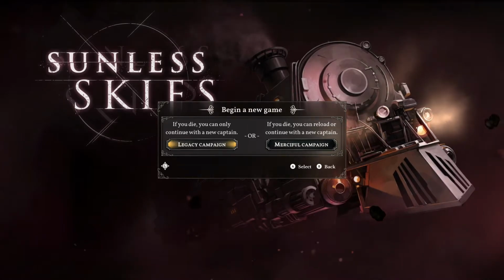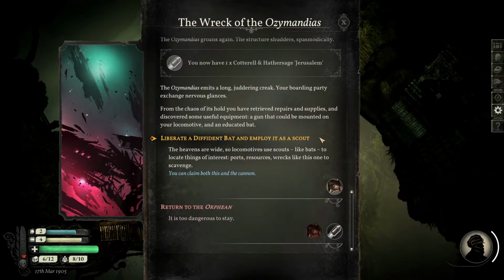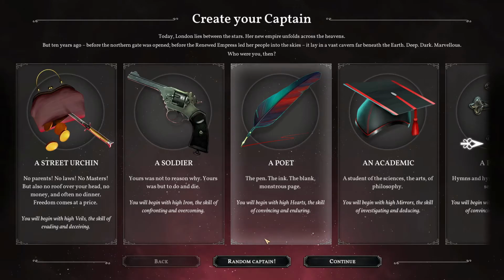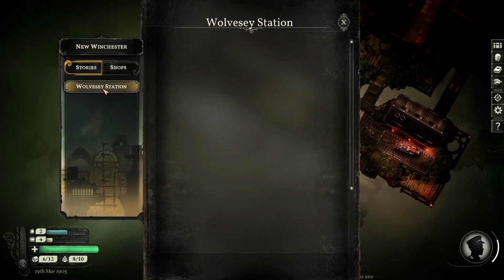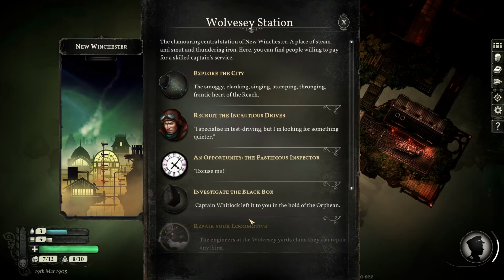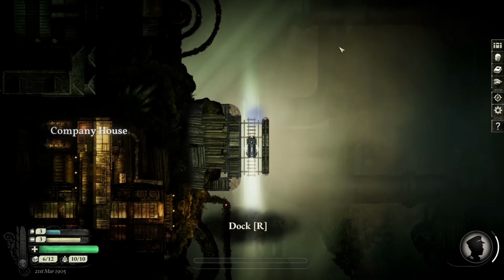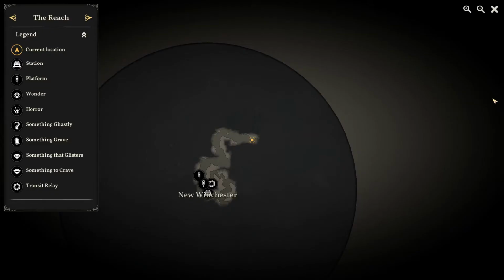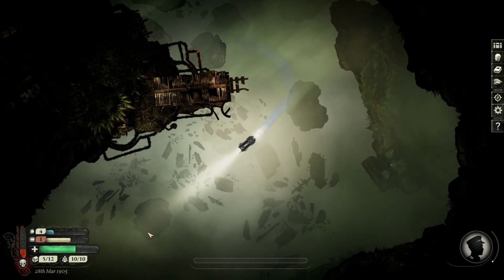Despair in the Deep Black of Her Majesties Skies | Sunless Skies Episode 1 | Titanium Trials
Sunless Skies is a top down, 2D adventure rpg with rogue-lite elements that cleverly balances  horror, humor, trade, and exploration. Also you're flying a train through space, and it's the early 1900's. Queen Victoria is the new Empress of the intergalactic British Empire. The stars are alive. Weep. Weep at the sight of the glorious majesty of the cold expanse of the void.

(Sunless Skies is very cool and atmospheric, I recommend it a lot.)